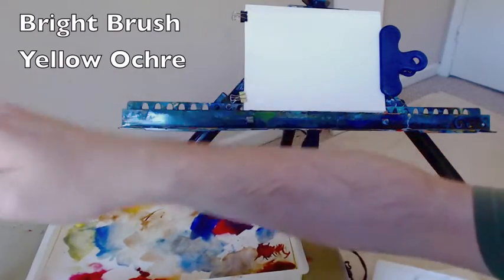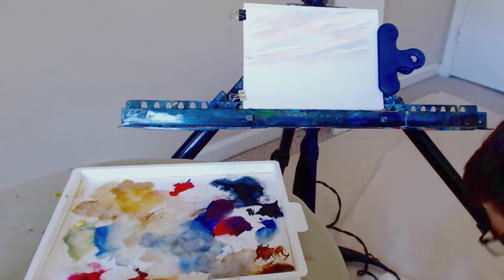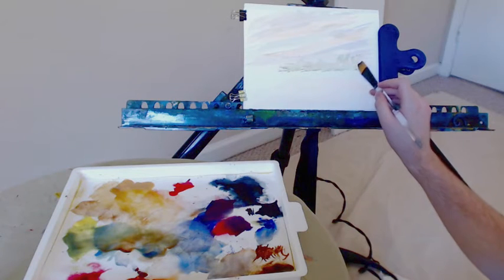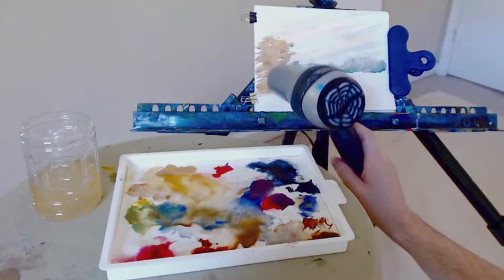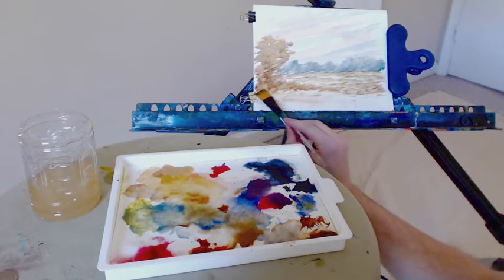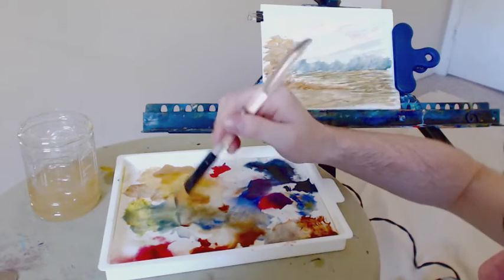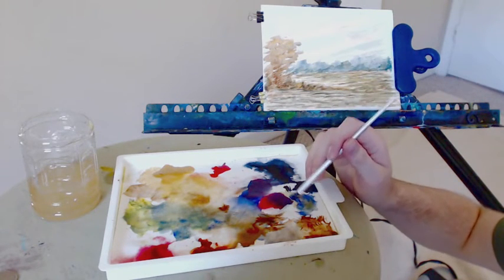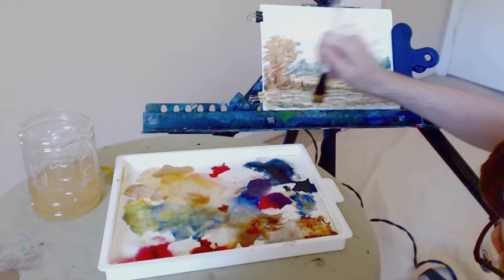Painting Lesson: Watercolor Autumn Landscape, "Autumn Morning"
Today's painting lesson covers how to paint this lovely watercolor landscape painting: "Autumn Morning." I talk about my approach and show you step-by-step how to paint this work of art.

"Autumn Morning." Watercolor on Paper, 7.5x10in. Artist Charles Wolf. Impulsive Artistry Blog Productions.

Etsy Shop